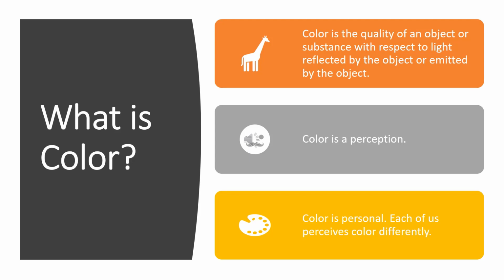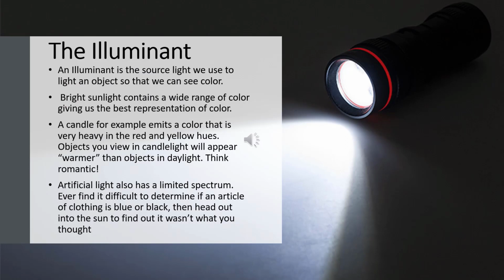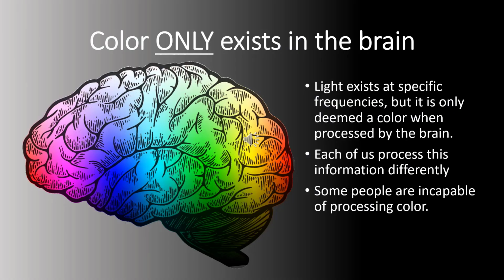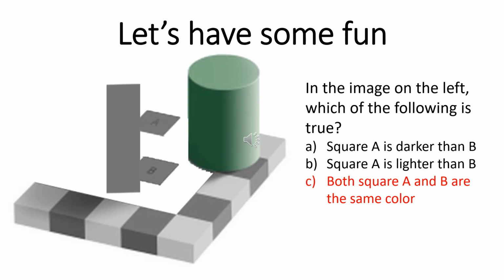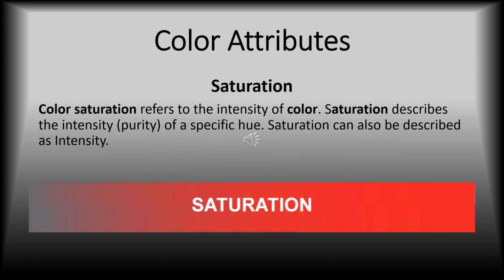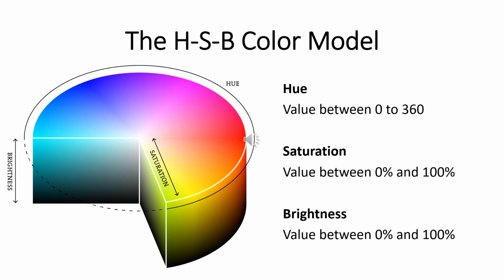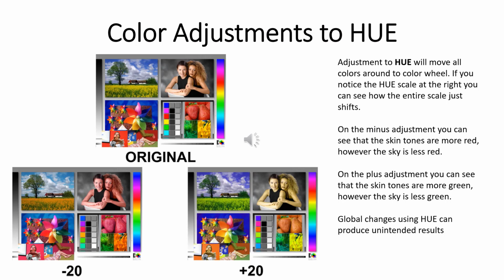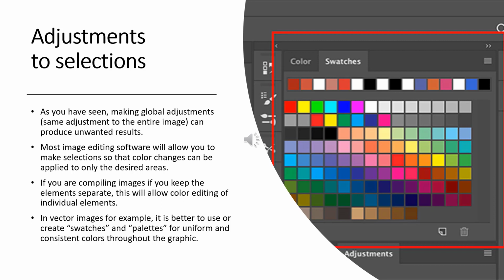ColDesi Daily | Colors 101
Let's get back to the basics. It is important to understand the fundamentals of color so that your art and designs can be superior.

Get a full lesson from our tech. support specialist, Bill in today's ColDesi Dialy video.

Ready to improve your custom apparel production? now.